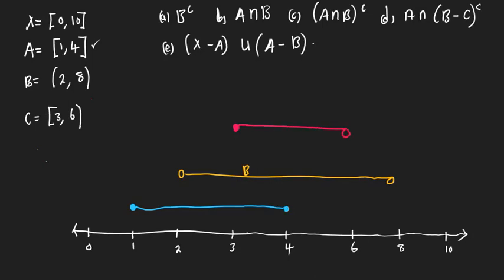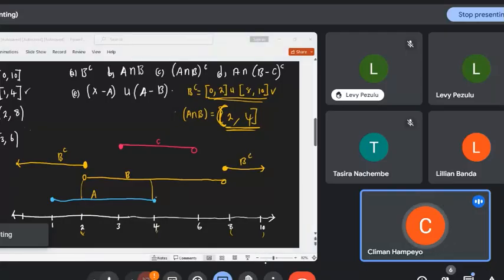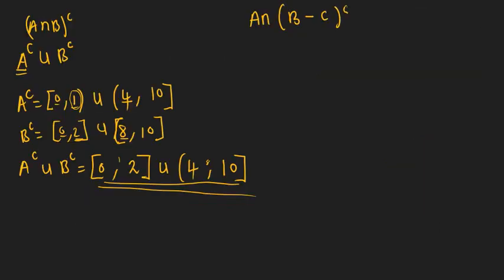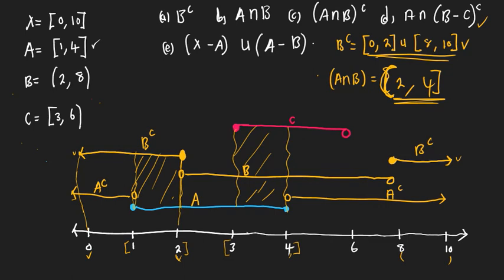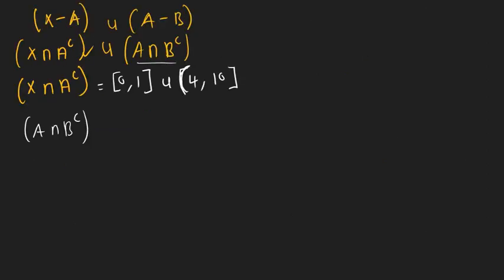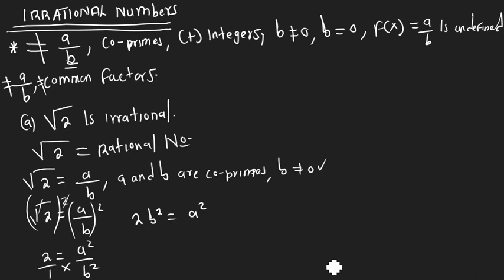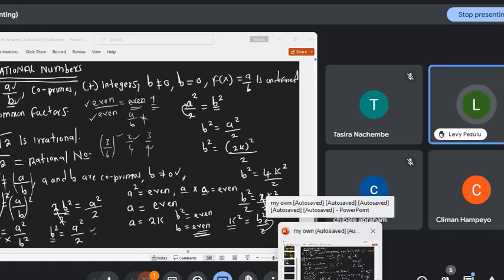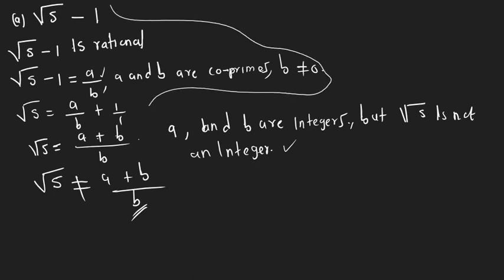Interval Notation MSM 111 Easy 💖🙏